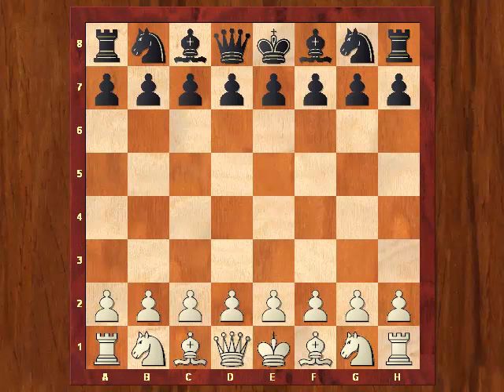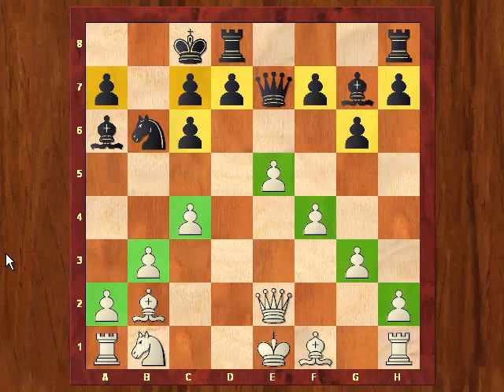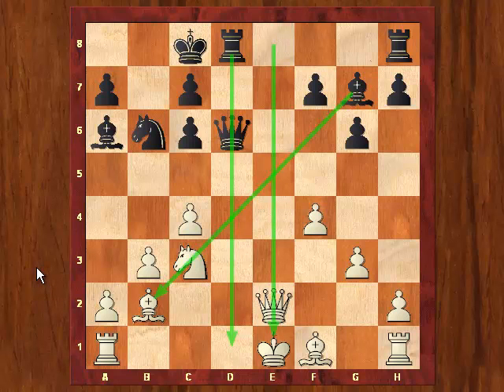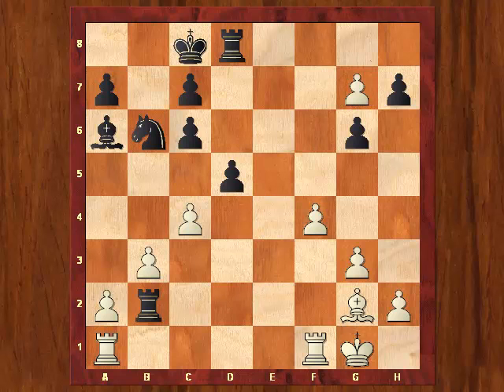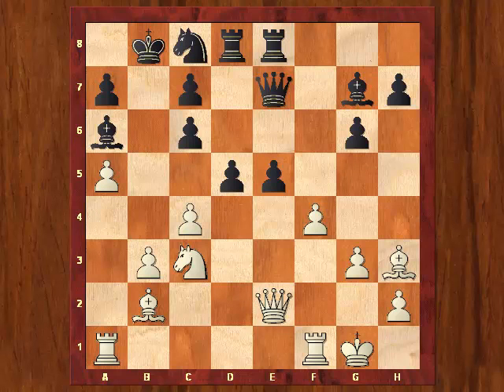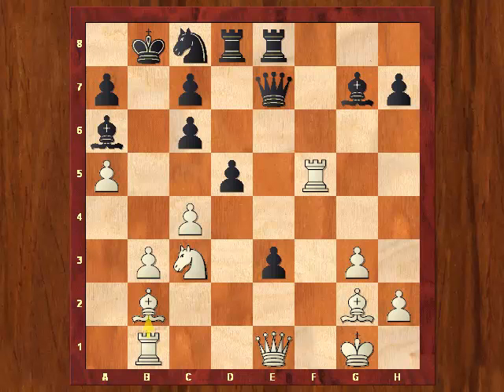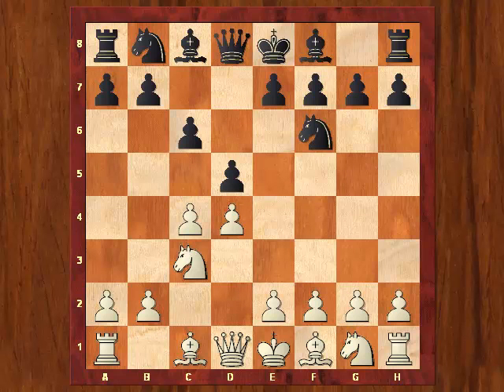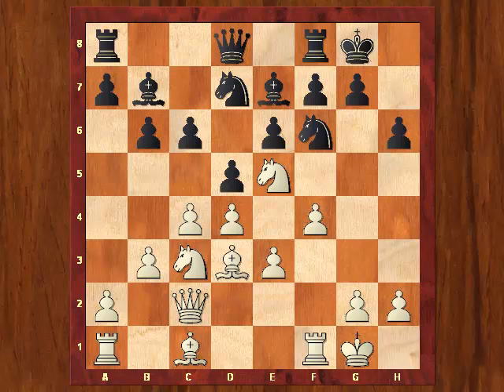Chess News #41: Robert Hess & Sam Shankland at the U.S. Chess Championships, St. Louis 2011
and learn more!

Better Your Chess offers:

- FREE RESOURCES
- AN EXCLUSIVE MEMBERSHIP
- PERSONAL TRAINING

...all aimed at your chess improvement!